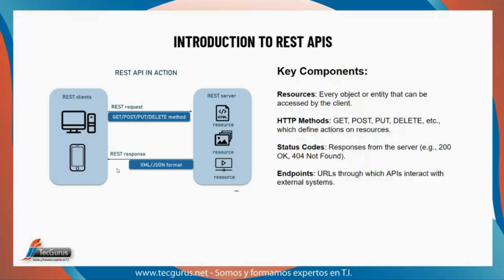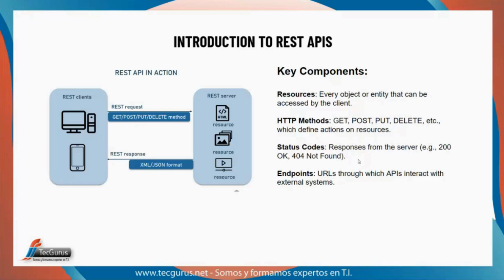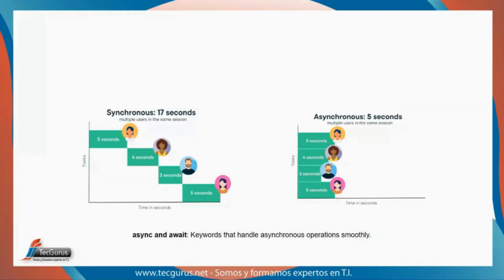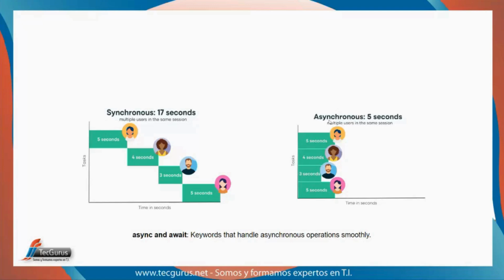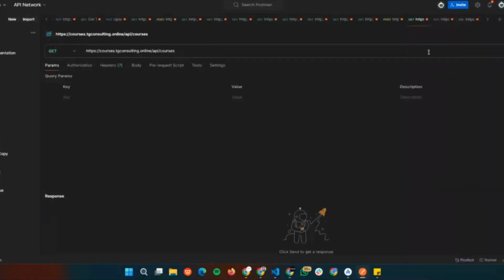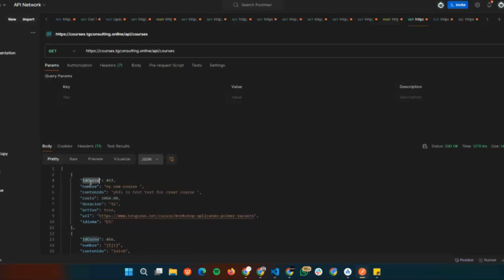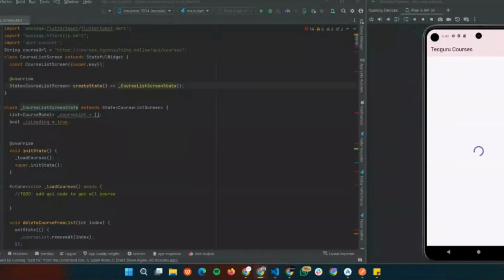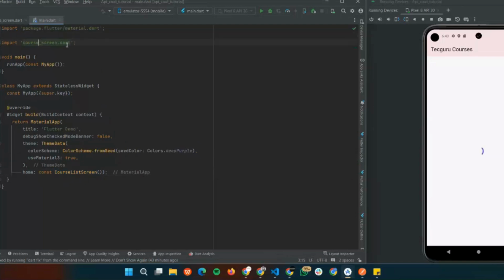Taller Consume REST API with Flutter #1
🚀 Learn to Consume REST APIs with Flutter! 🌐
In this comprehensive course, you’ll master the art of fetching data from RESTful APIs using Flutter. Whether you’re building a weather app, a movie catalog, or any other exciting project, we’ve got you covered! 📊📲
🔥 What You’ll Learn:
HTTP Requests: Dive into GET, POST, PUT, and DELETE methods.
Authentication: Handle tokens, refresh tokens, and JWT.

Get ready to build real-world apps with confidence! 🎉
Feel free to explore the course and start your journey toward becoming a Flutter API wizard! 😊👍